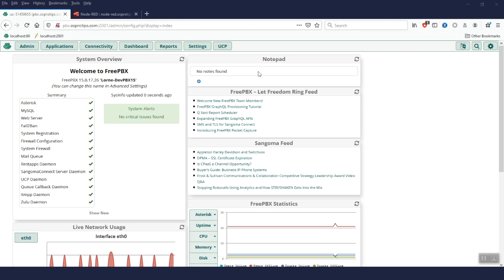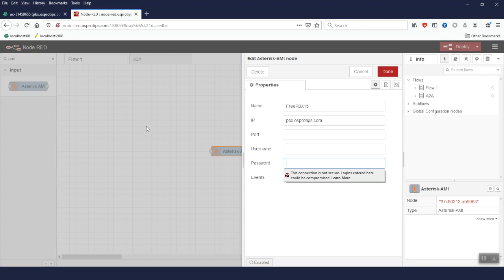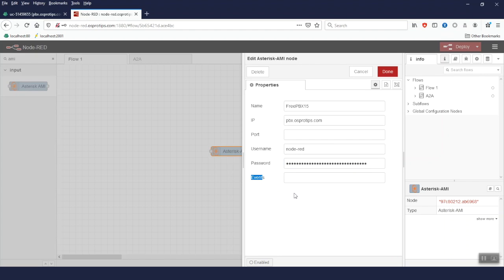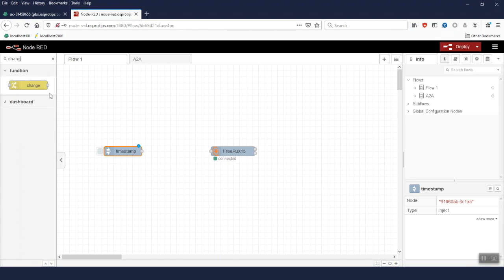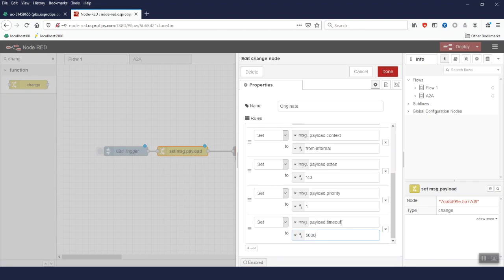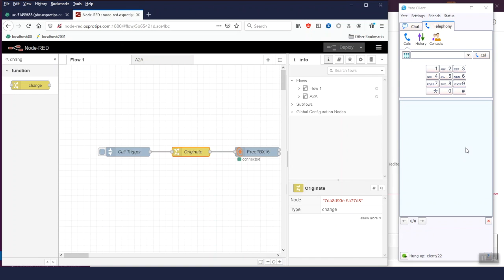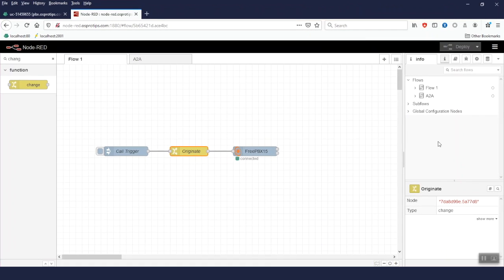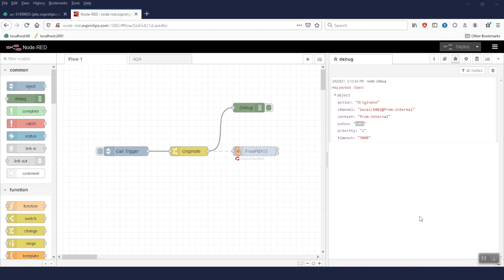Open Source Pro Tips by Sangoma: #9 – Connecting to & Controlling FreePBX with Node-RED: Part 1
Open Source Pro Tips is a video series is designed to help you with all your Asterisk, FreePBX and open source questions, concerns or just general information.

Each video will cover a topic most requested by our community and be delivered by one of our experts from our support or engineering teams.

The ninth video in this series shows you how to connect to and control FreePBX with Node-RED.